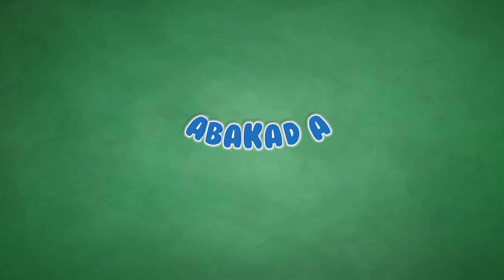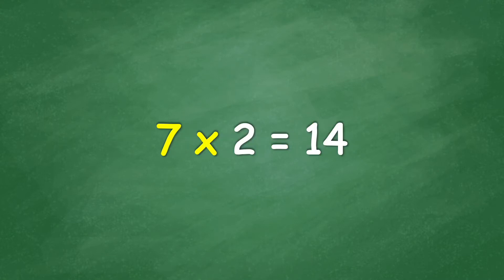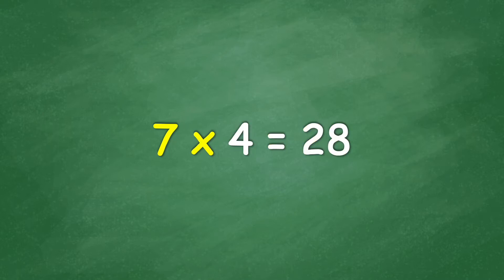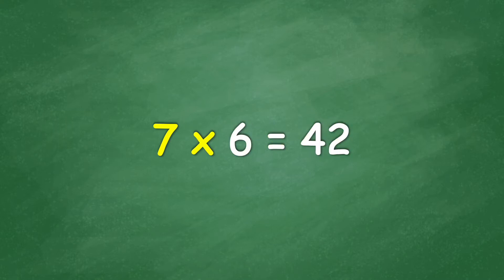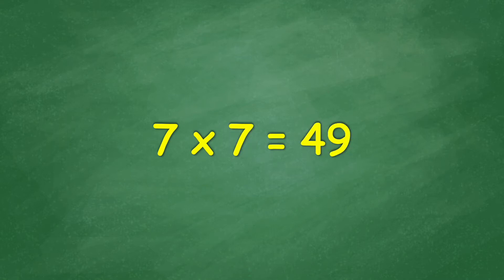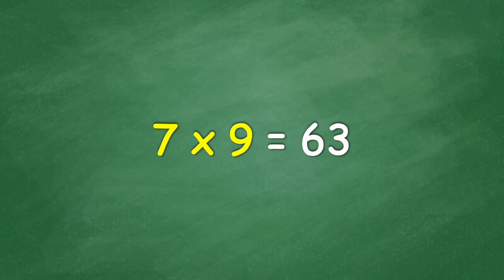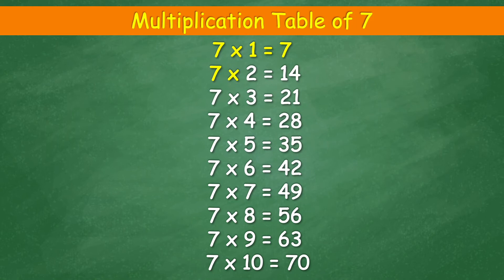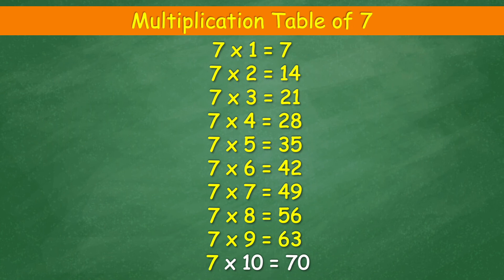Multiplication Table of 7